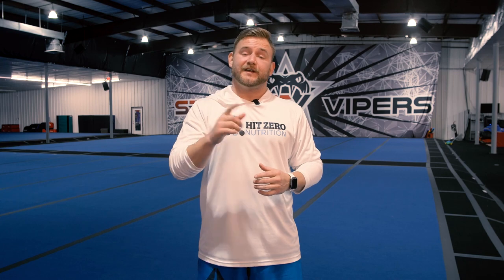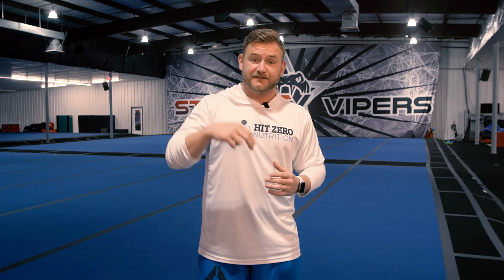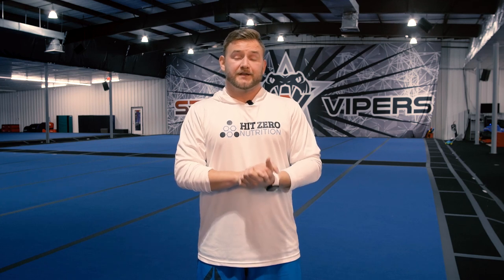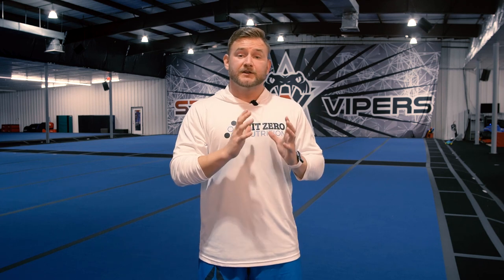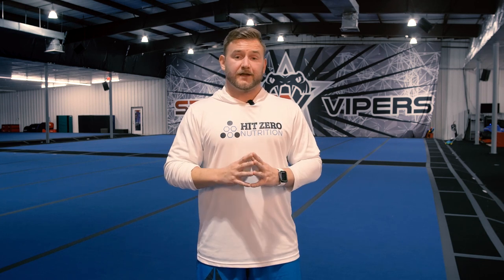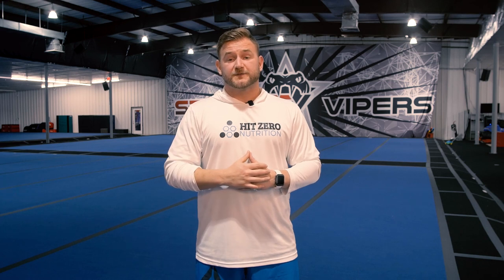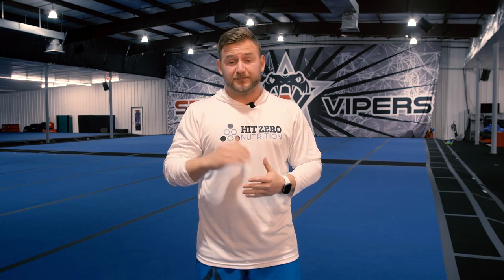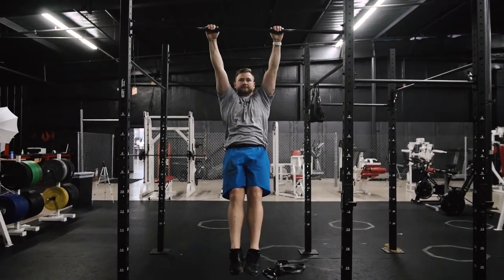4 tips for INSTANTLY better back handsprings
The back handspring is a skill that many athletes struggle with.  It is the key that unlocks harder and more visually appealing skills!

Though it can be very difficult to master, there are things you can implement immediately to see improvement in your back handspring.

Some of these may be drills you've seen before, and some may be completely new...